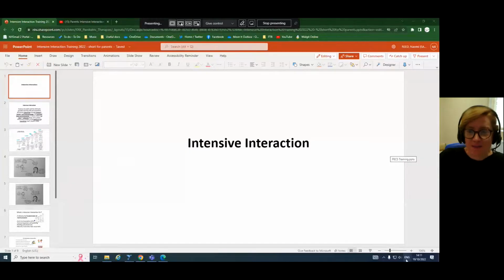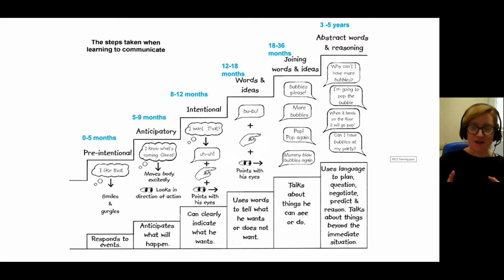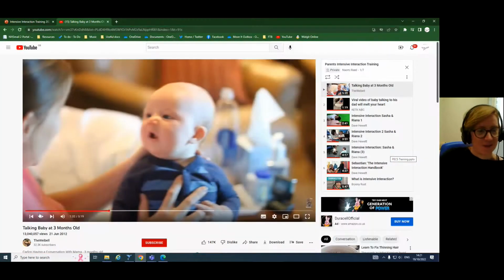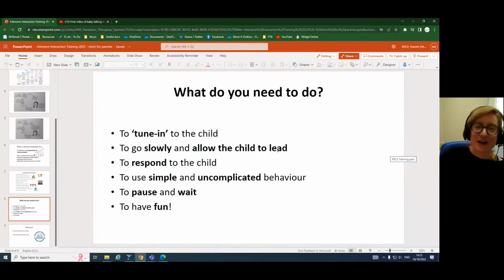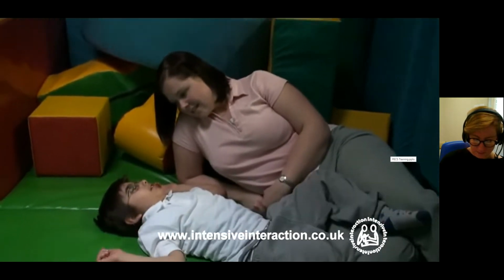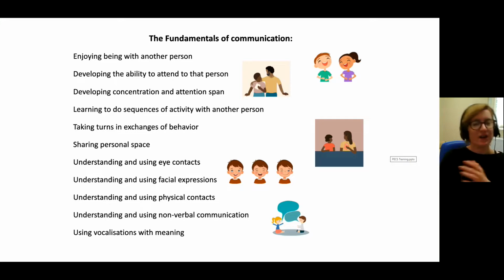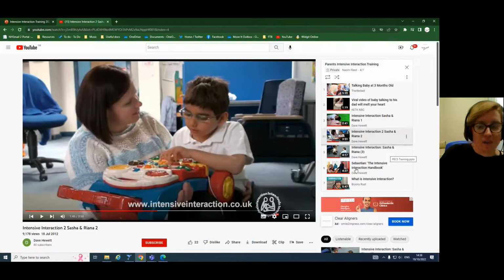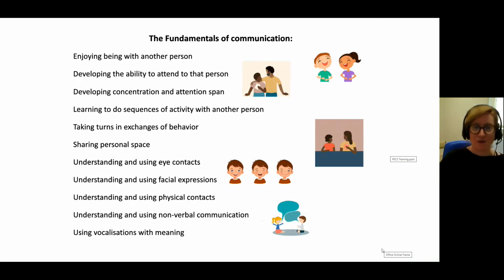Intensive Interaction Parent Carer information session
This is an information sessions on Intensive Interaction for parents.

For official training in Intensive Interaction - please see the Intensive Interaction Institute

The videos referred to in this video are also included in this playlist.